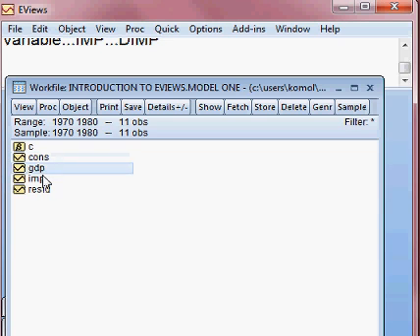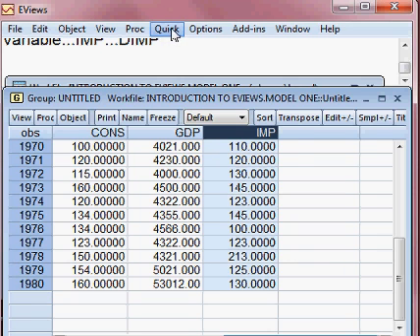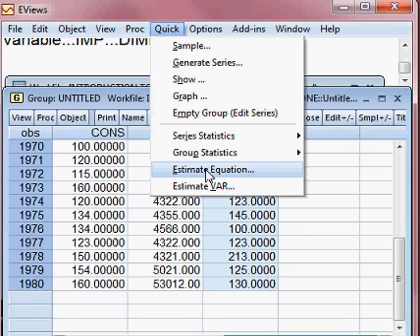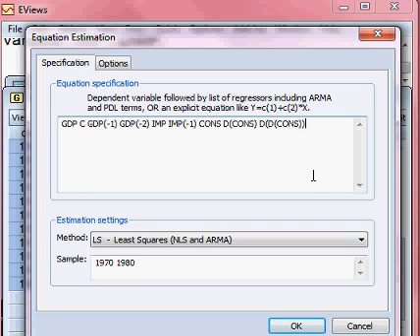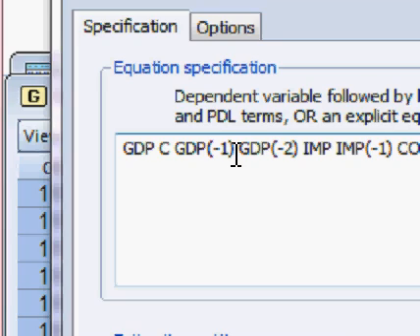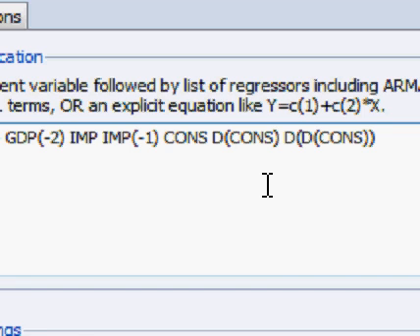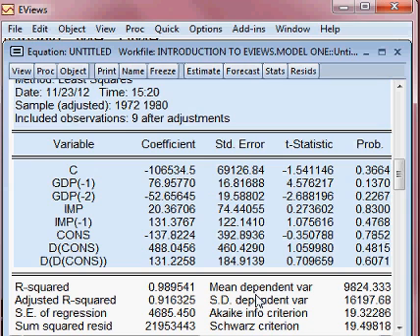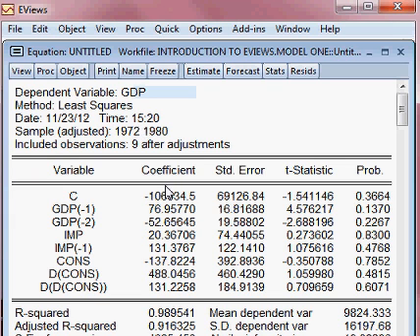Introduction to Eviews. Model One. Part 3 of 3. EVIEWS